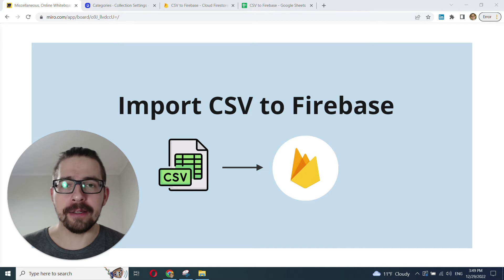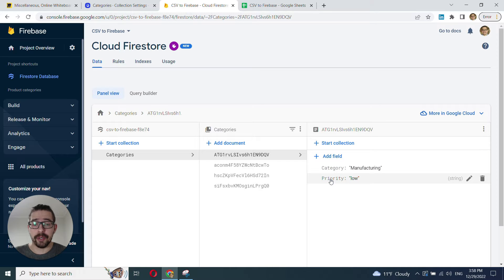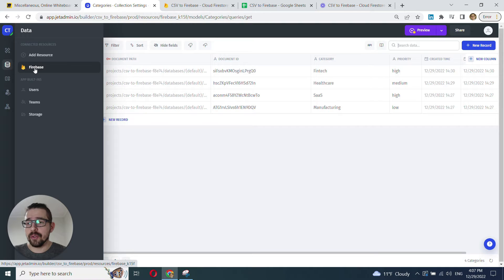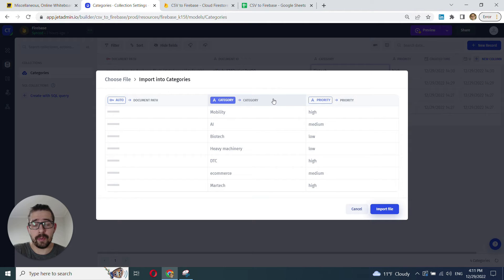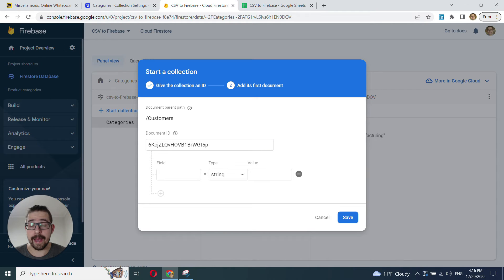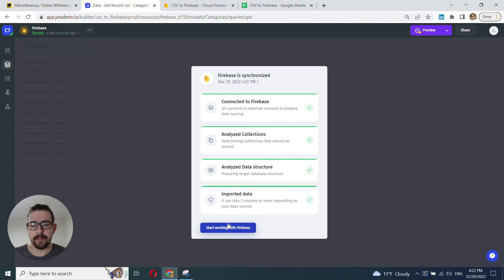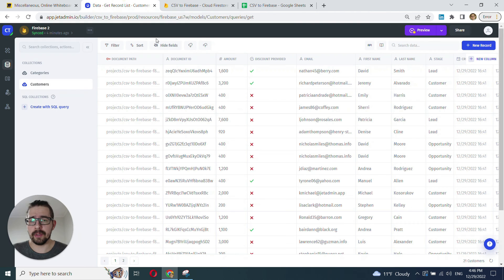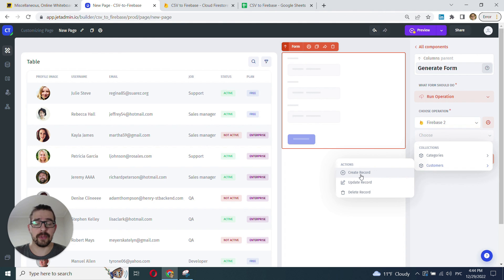CSV to Firebase - Import in 3 minutes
Follow simple steps from the video to import any spreadsheets/CSVs into your Firestore.

0:00 - Intro
0:23 - Adding CSV data to existing collection
1:50 - Turning CSV into new collection
3:14 - Build custom front-end for your Firestore